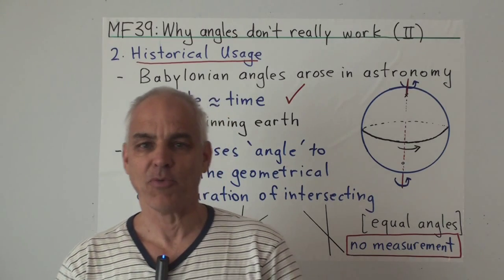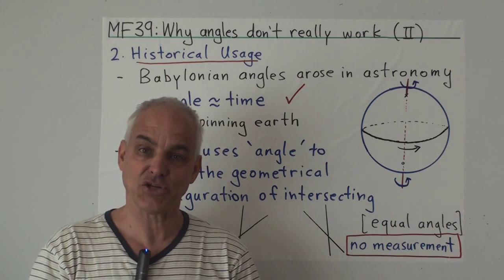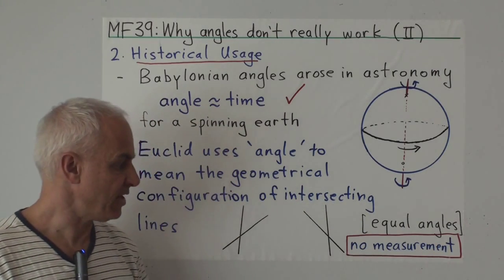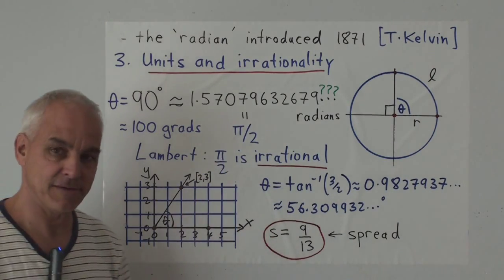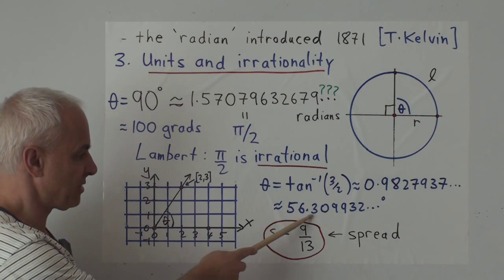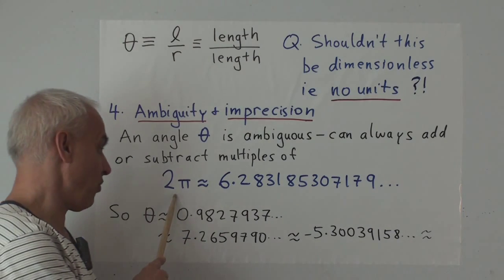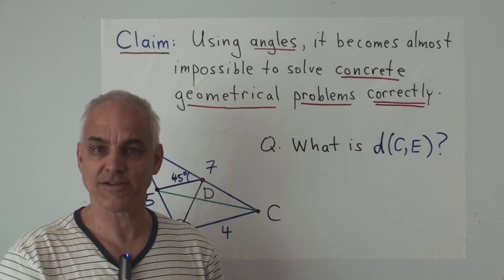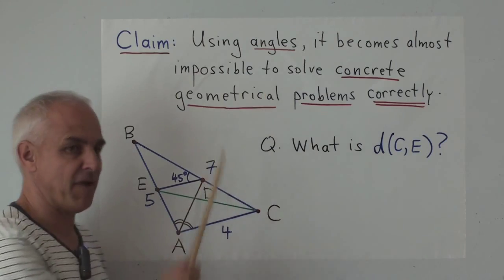Why angles don't really work (II) | Arithmetic and Geometry Math Foundations 39 | N J Wildberger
This video continues to discuss difficulties with angles. It takes a historical approach, and emphasizes that with angles, imprecision is unavoidable for most non-trivial geometrical problems. It ends with a challenge problem.

This video belongs to Wildberger's MathFoundations series, which sets out a coherent and logical framework for modern mathematics.

Video Content:
00:00 Introduction
2:58 The term 'radian' introduced 1871 (T. Kelvin)
5:55 Definition of an angle often confuses physics students
7:54 Solving concrete geometrical problems correctly using angles